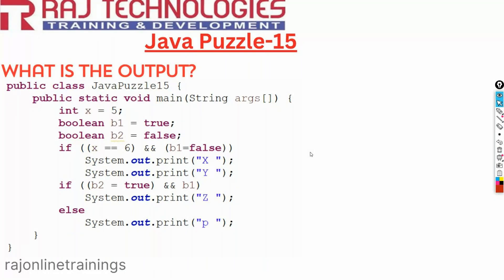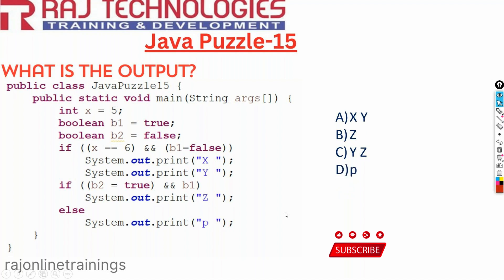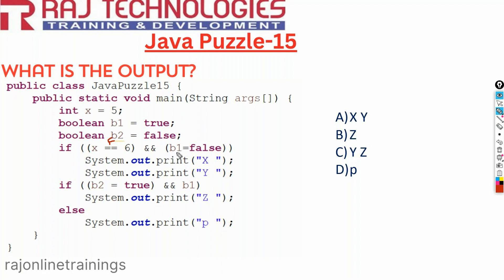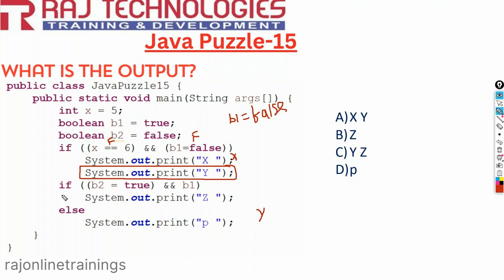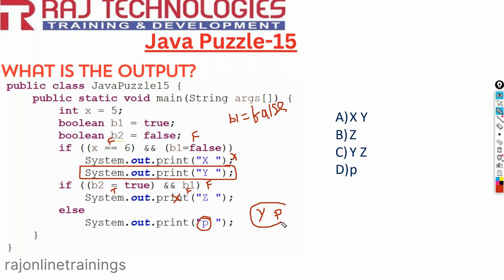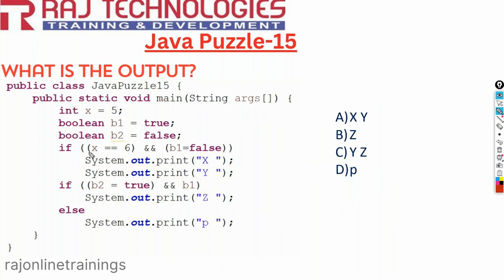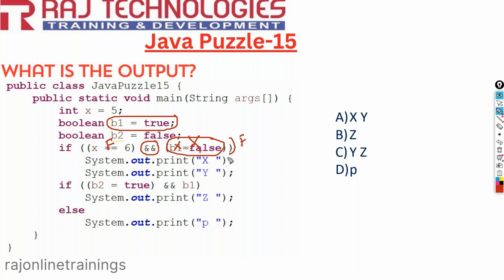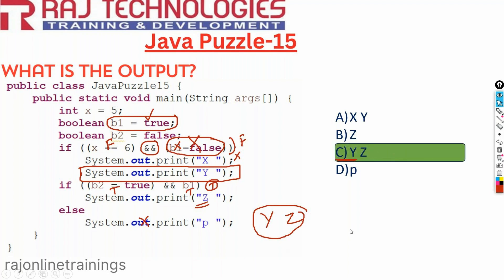Top Java Multiple Choice INTERVIEW Questions and Answers | #15